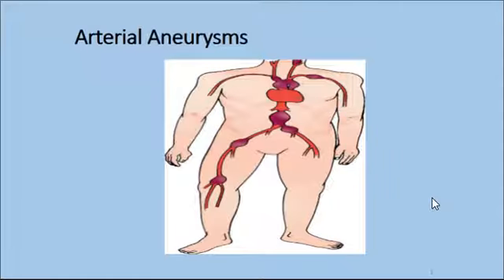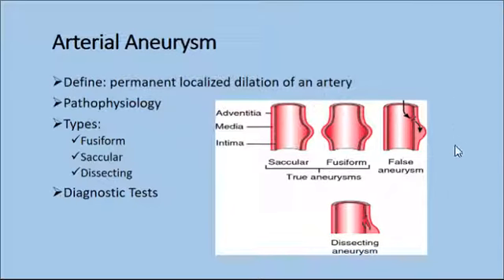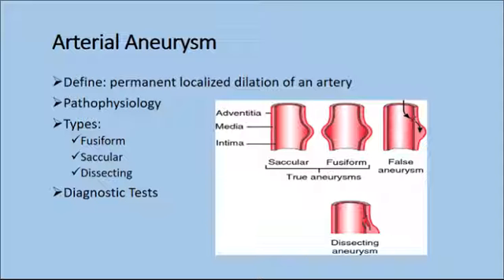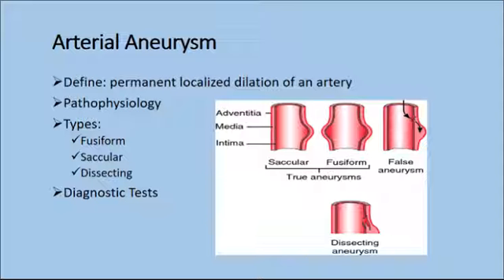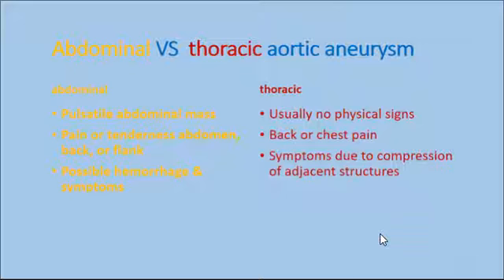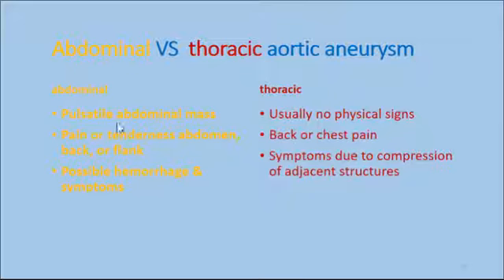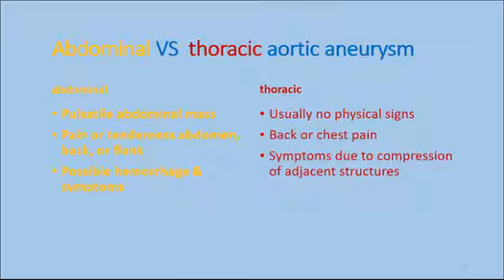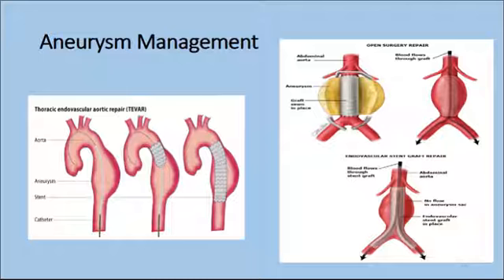NUR 444 Ch 36 Part 2